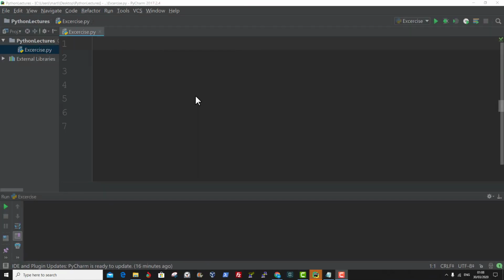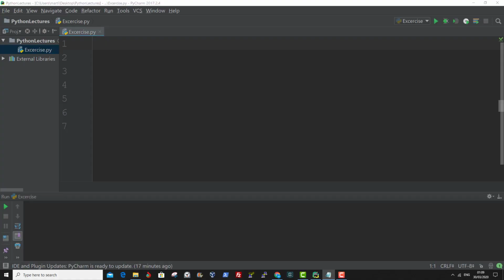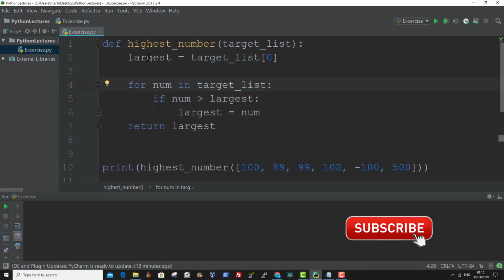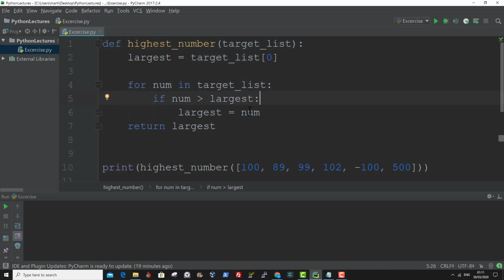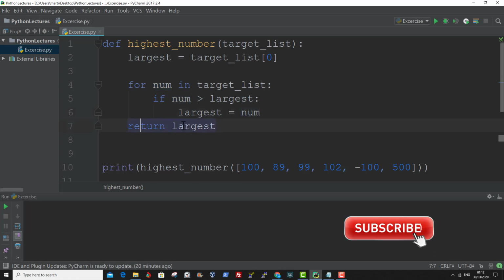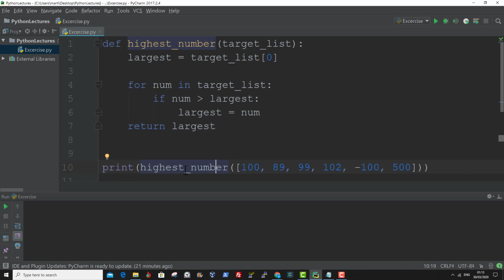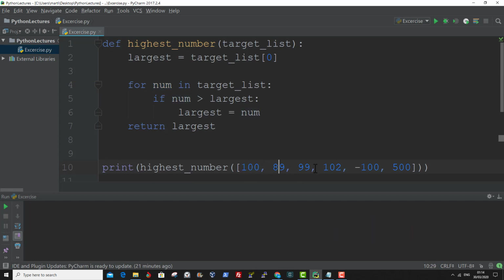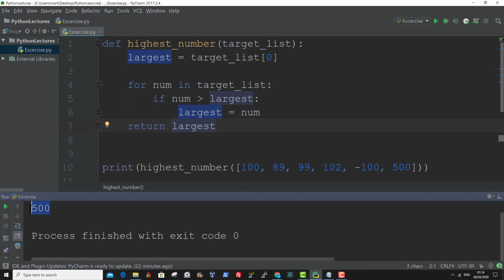Python Lists Exercises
Lists Exercise #1 - Python List|| Learn Python Programming